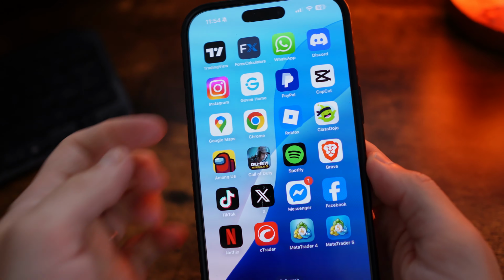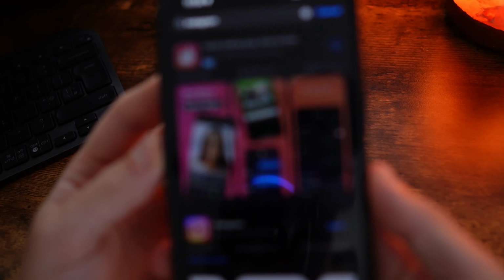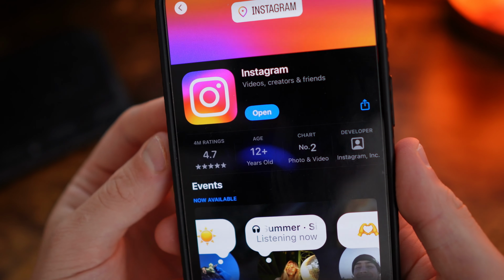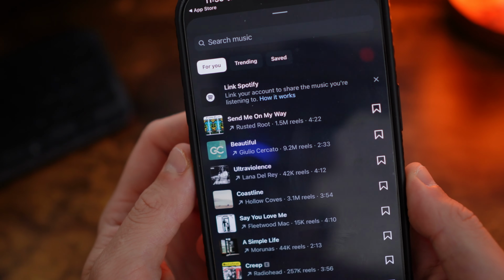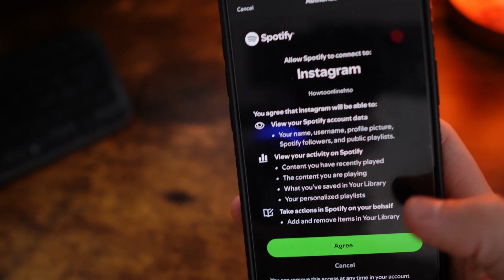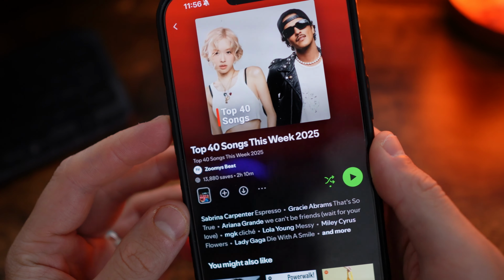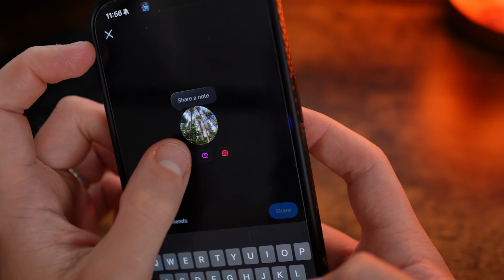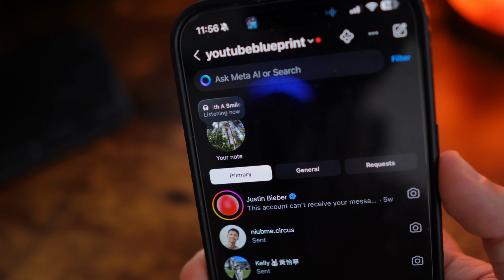How to Link Spotify To Instagram Notes (Step by Step)